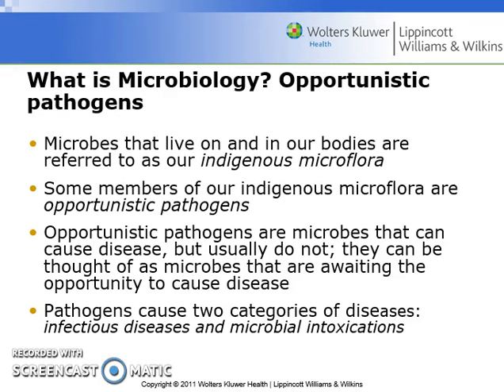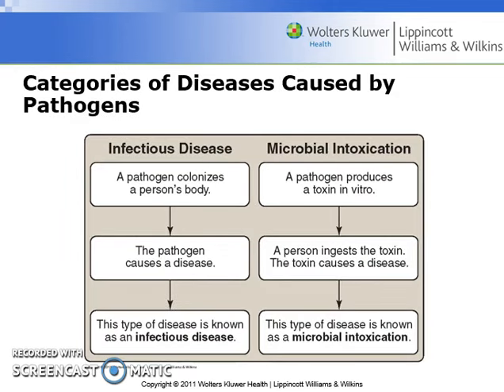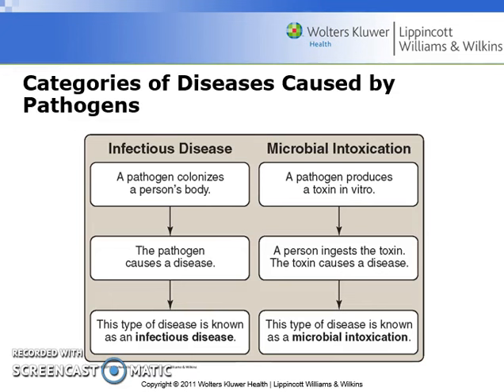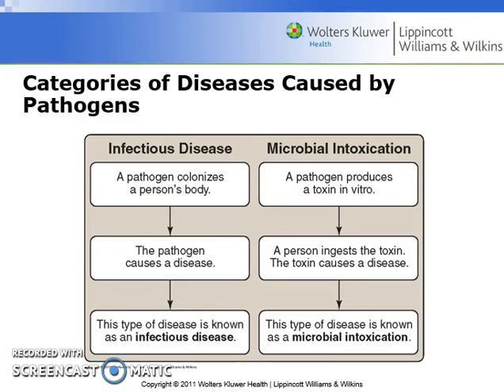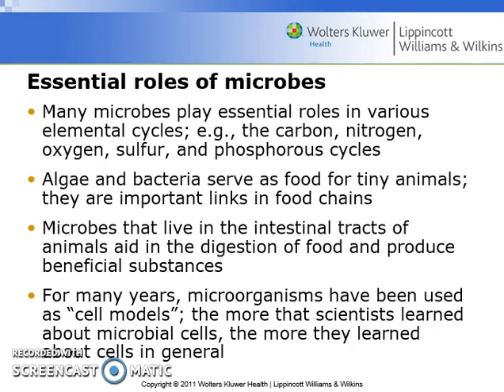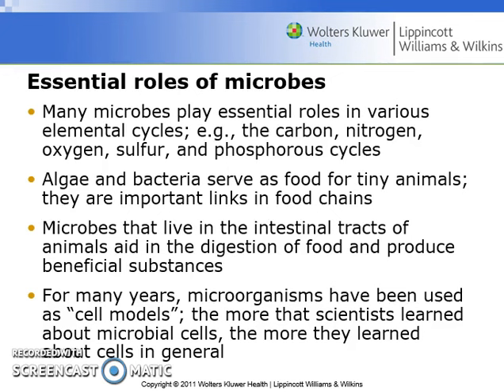Chapter 1 Part 2